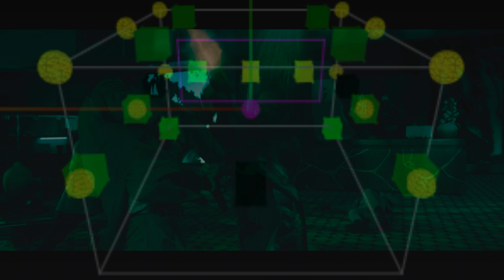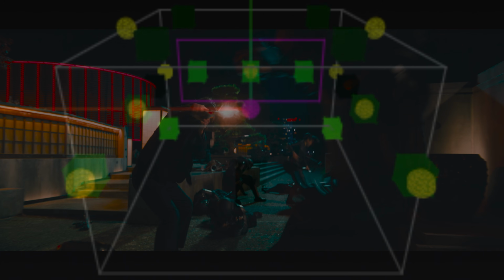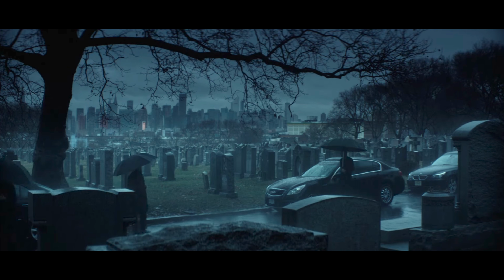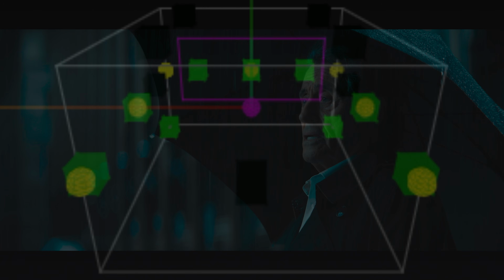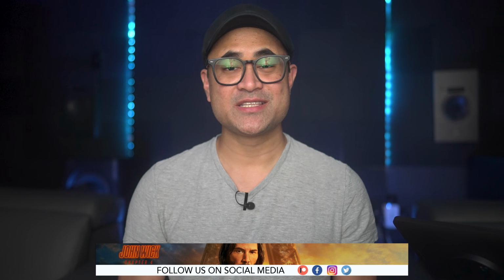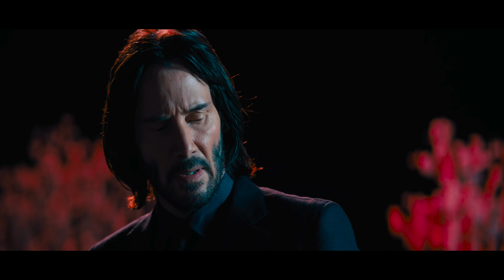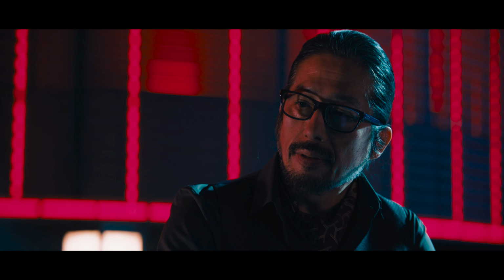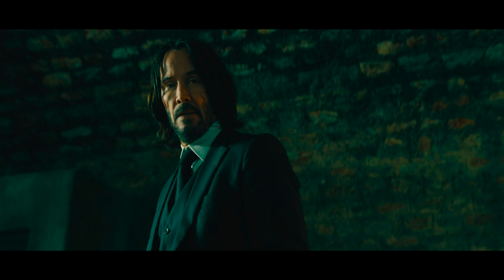BEST WICK YET? John Wick Chapter 4 4K UHD Review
Shane reviews John Wick Chapter 4 on 4k itunes in dolby atmos.

John Wick (Keanu Reeves) uncovers a path to defeating the High Table. But before he can earn his freedom, Wick must face off against a new enemy with powerful alliances across the globe and forces that turn old friends into foes.

🛒Demo Discs
*RECOMMENDED ENTRY LEVEL SYSTEM*
Marantz Cinema 50
Panamax PM8 Conditioner
KEF Q150

Recommended Gear

Sony 85X95K
JVC 3D Glasses
🛒*AUDIO*
McIntosh MC255
McIntosh MC257
SPEAKERS:
SUBWOOFERS:
AppleTV 4K
*ACCESSORIES*

XTZ A2-400:
Audioquest William Tell:
Audioquest Water XLR
MORE EQUIPMENT: